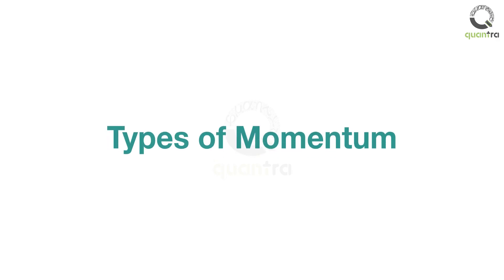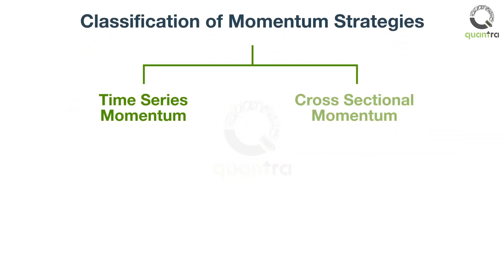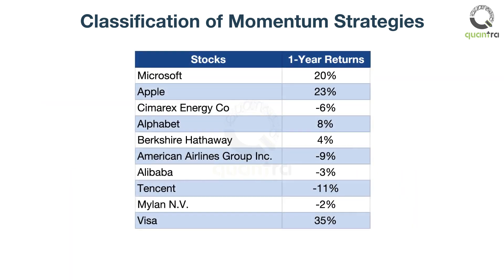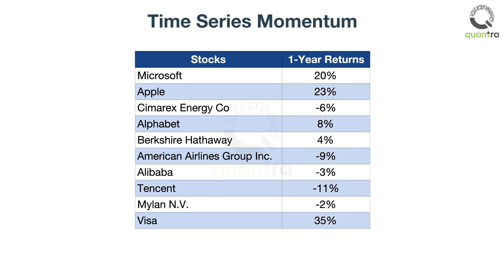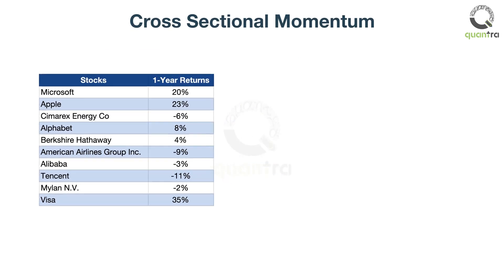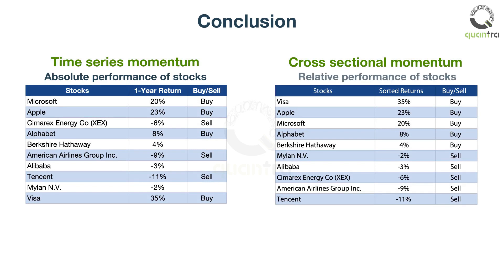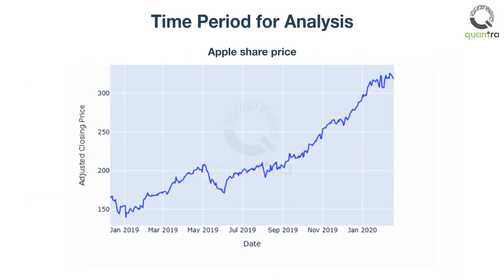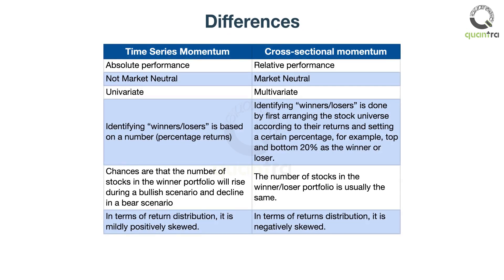Types Of Momentum in Trading | Momentum Trading Strategies | Quantra Course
_ Welcome to this video lesson on the different types of momentum. After completing this, you will be able to explain time series momentum and cross-sectional momentum. You can exploit momentum in two ways which are time series momentum and cross-sectional momentum.
In time-series momentum, the performance of a price series is compared to its past performance. In contrast, in cross-section momentum, the performance of a price series is compared relative to the other price series in a portfolio.
Let's say you have 10 stocks in a portfolio. You want to create a strategy
using time series and cross-sectional momentum. You calculated returns of all stocks for the past 1 year.
In time-series momentum, you buy the stocks that have returns above a certain level, say 5% over 1 year. You sell the stocks that have returns  below a certain level say -5% over 1 year.
In cross-sectional momentum, you rank all stocks in a portfolio in descending order based on returns over 1 year. You buy the top 5 stocks and sell the bottom 5 stocks.
You can observe that in time-series momentum, we used absolute  performance of stocks over some prior period. While in cross-sectional momentum, we used relative performance of stocks over some prior period.
Most of the securities exhibit cross-sectional or time-series momentum. Usually, we look at the price chart for the duration of one year to see momentum. It is observed that if we look at the past month only, it exhibits a mean-reverting property. Thus, institutions skip the latest month.
Let us now list some differences between time series and cross-sectional momentum. You can pause the video and read these points if interested.